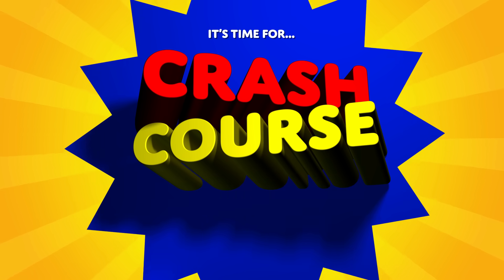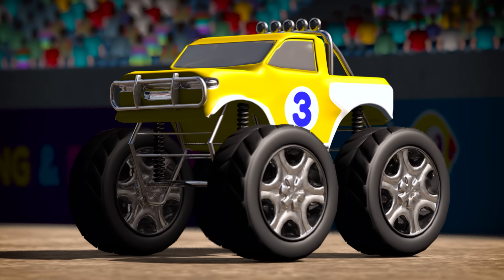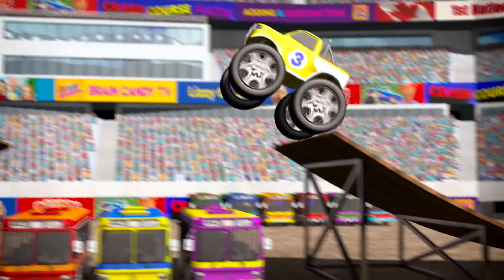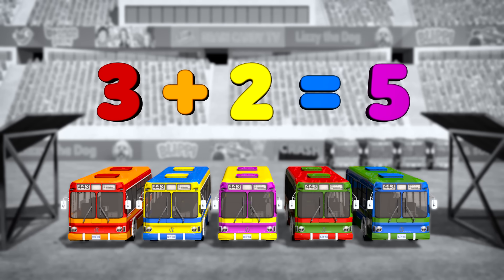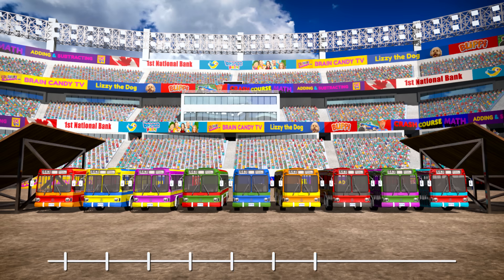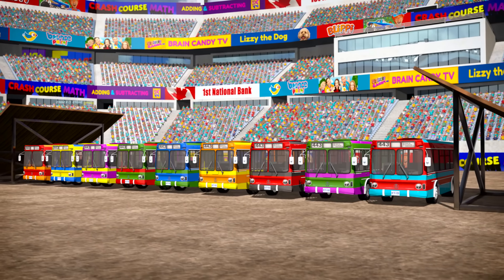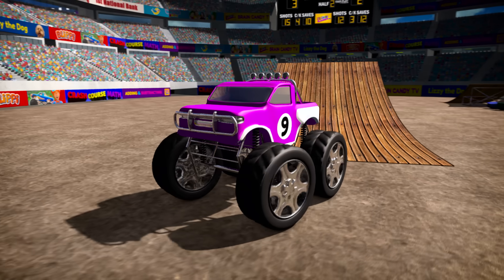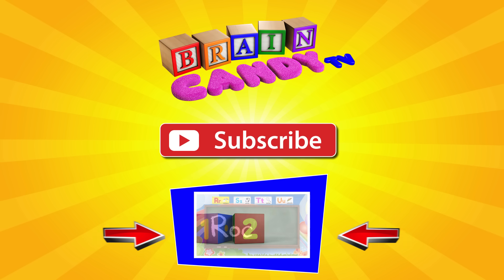Learn Math for Kids | Adding with Monster Trucks by Brain Candy TV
Learn about adding with this super fun educational 3D math cartoon for kids featuring stunt-jumping monster trucks and colorful buses!  We'll learn two different ways to visualize simple math problems for grade 1 and kindergarten students while we add up buses for the super cool monster trucks to jump.